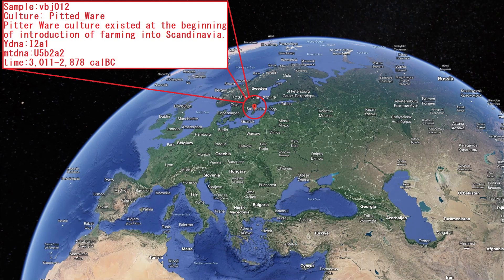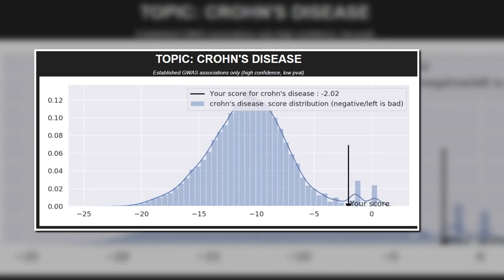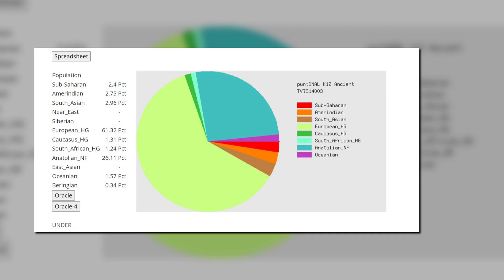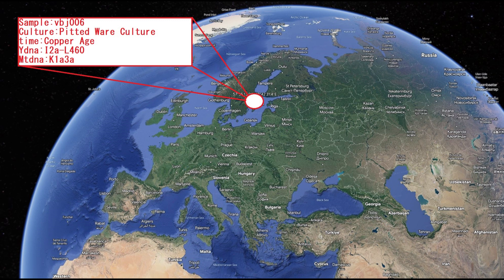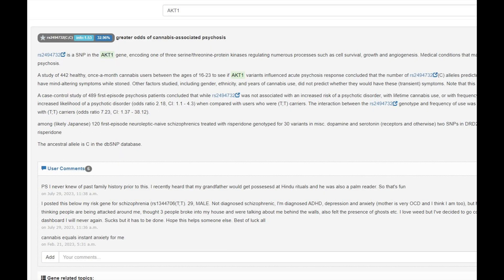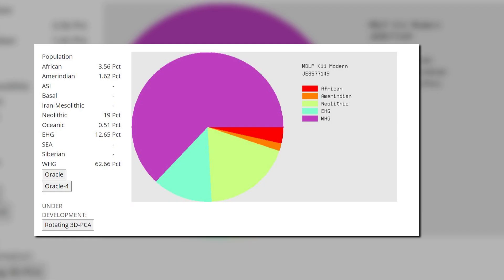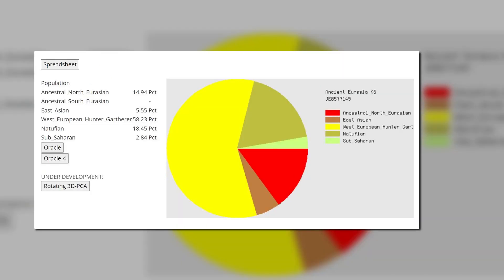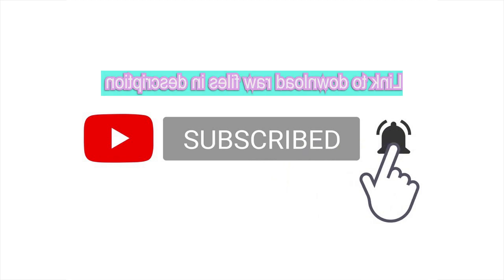DNA + Appearance of Copper Age Swedes (Pitted Ware Culture)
Links to download files:
NOSHACOT predictions:
For vbj012
Eyecolor estimate :
Ethnic classification of nose shape :
Estonian -26.77%
Indian -6.41%

For vbj006:
Eyecolor estimate :
Estonian -38.05%
Indian -6.14%